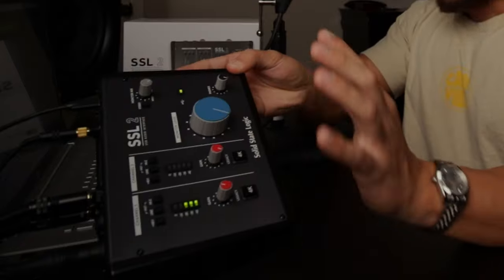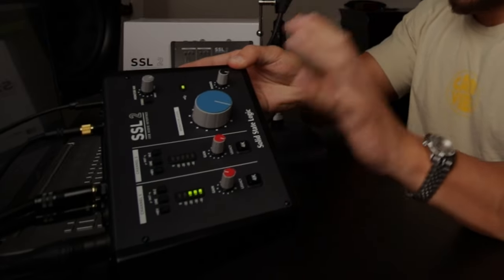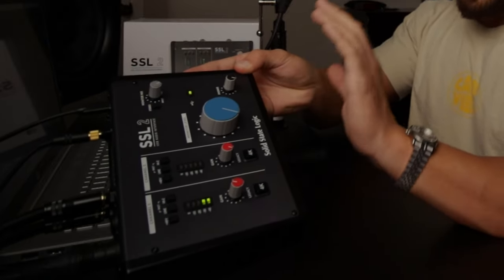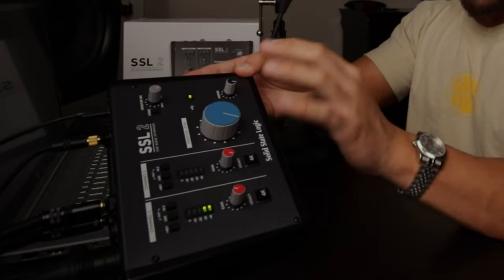Thoughts On Whether The SSL2 Is Worth It So Far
Want a more 1on1 experience with like minded members looking to improve their audio quality/production drastically? Become a member for a small cost and unlock countless benefits!

➡️ My Microphone
➡️ My Second Microphone
➡️ My Audio Interface
➡️ My Microphone Stand
➡️ My XLR Cord
➡️ My Favorite Preamp On The Market
➡️ Best All Around Bang For Your Buck Preamp/Processor On The Market
➡️ Headphones I Use

➡️ Camera I Use
➡️ My Favorite Lens
➡️ My Second Favorite Lens
➡️ Favorite On Camera Microphone
➡️ How I Get Such A Pleasing Image
➡️ Best Light For Your Videos
➡️ Hands Down Best Softbox To Pair With Your Light
➡️ Amazing Video Tripod